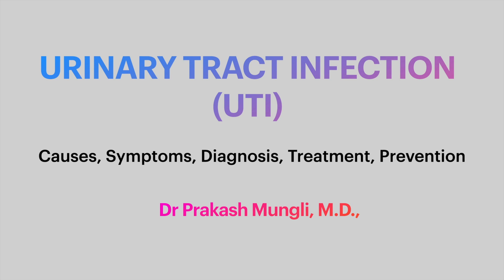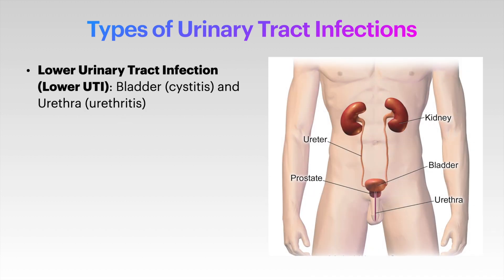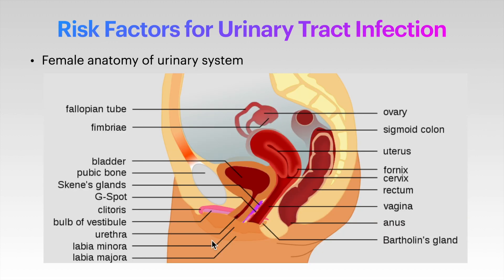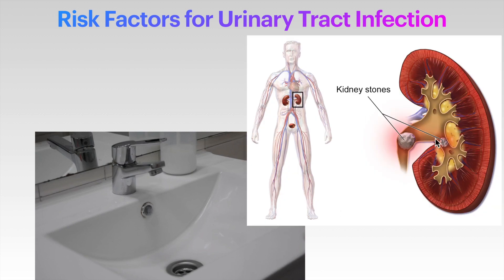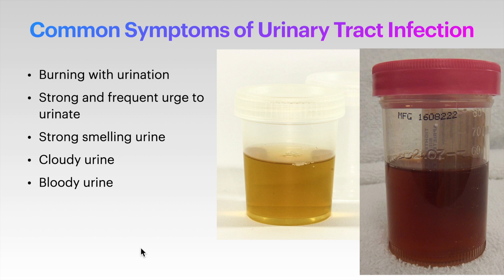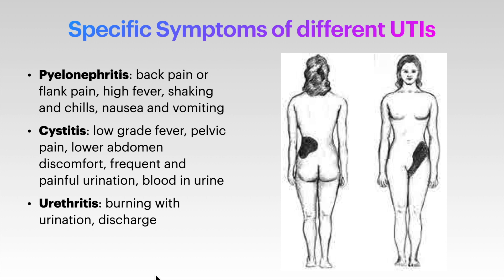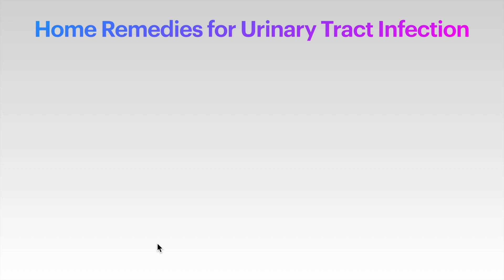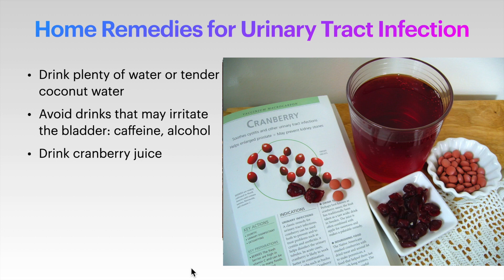Urinary Tract Infection || Urinary Infection - Causes, Symptoms, Diagnosis, Treatment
This video explains in detail on urinary tract infection (UTI), or in layman term urinary infection, especially different types of urinary tract infection, causes for UTI, risk factors for UTI, symptoms of urinary tract infection, diagnosis of urinary tract infection, treatment for urinary tract infection, prevention of urinary tract infection, home remedies for urinary tract infection.

Some of the pictures are downloaded from pixabay and Wikimedia commons